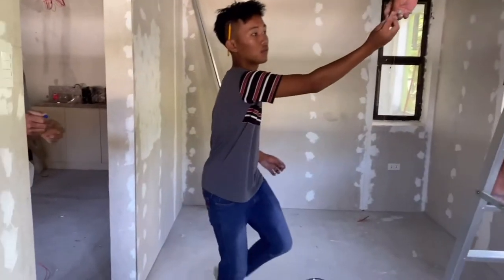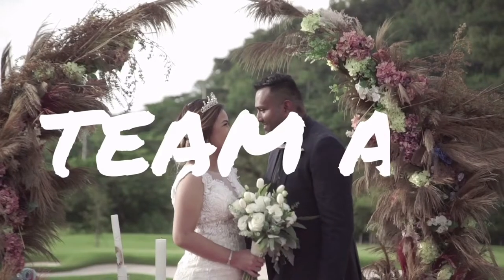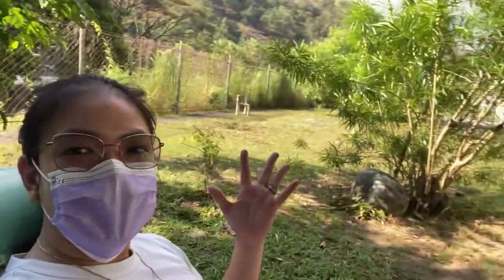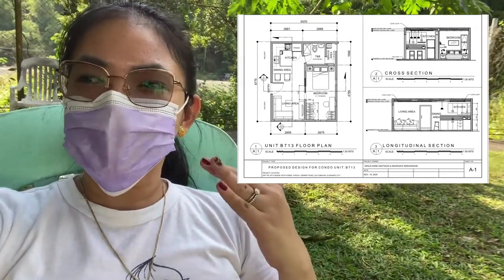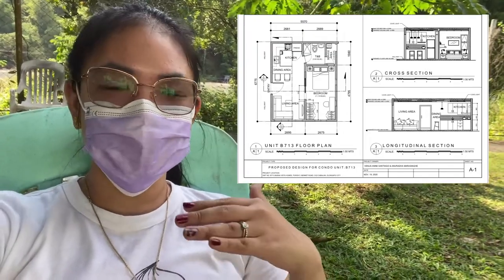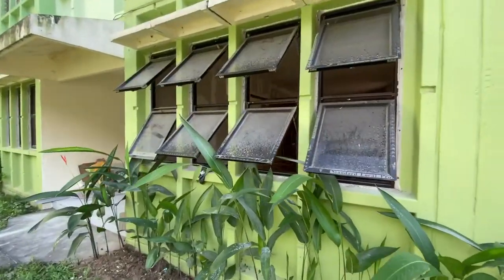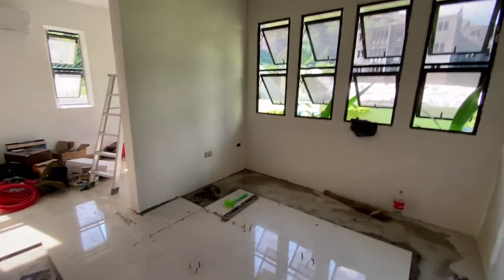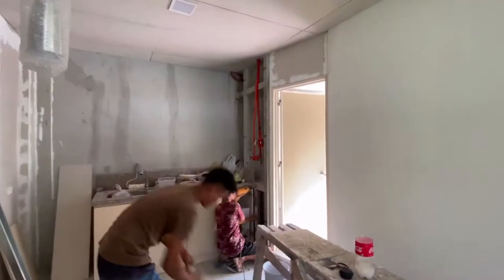BUDGET-FRIENDLY CONDO UNIT RENOVATION | 37 sqm unit | MURANG MATERYALES AT LABOR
Srilankan x Filipino Couple

2 bedroom condo tour,
1 bedroom condo tour,
1br condo tour,
10 million condo tour,
1br condo tour philippines,
2 bedroom condo tour philippines,
2 br condo tour,
2 storey condo tour,
condo tour 3 bedroom,
presello condo tour 3,
condo tour philippines 3 bedroom,
30 sqm condo tour,
3br condo tour,
3 bedroom condo tour,
4 bedroom condo tour,
50 sqm condo tour,
vlog 8 condo tour